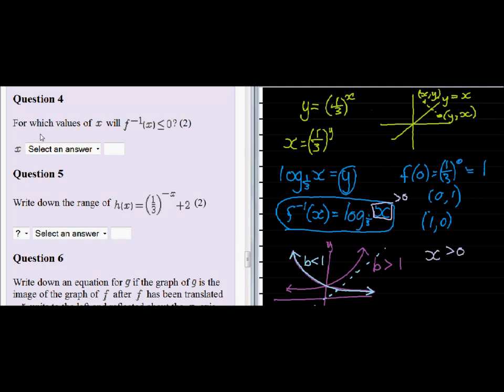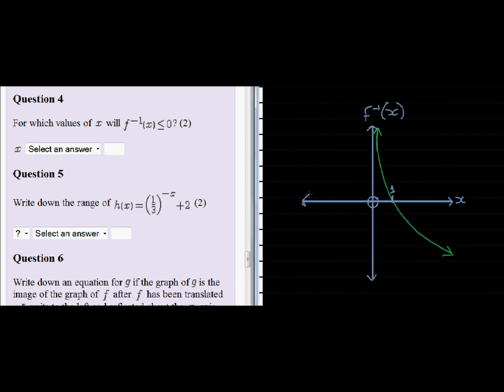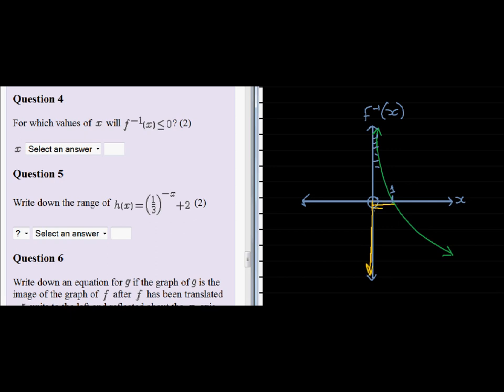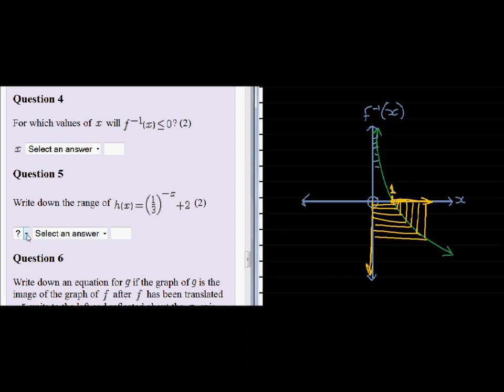Exam type question on the exponential function and its inverse IV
Find the values of x for which a logarithmic function is less than 0